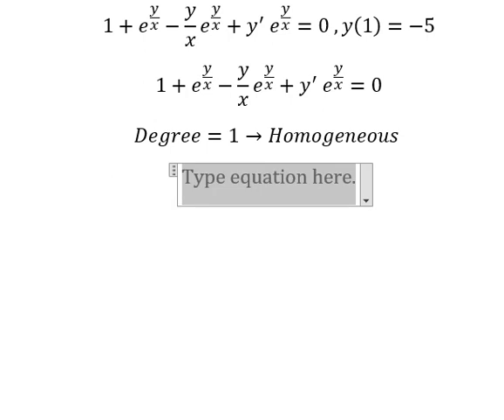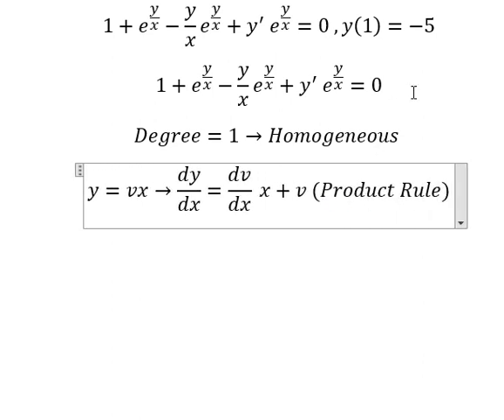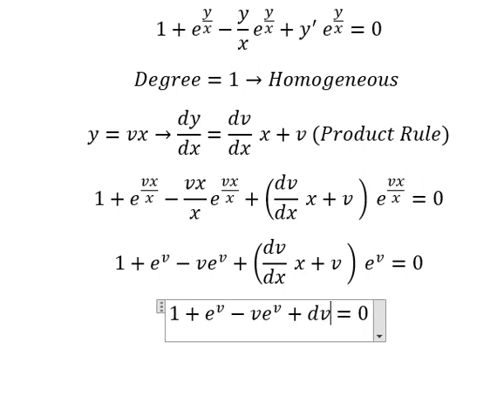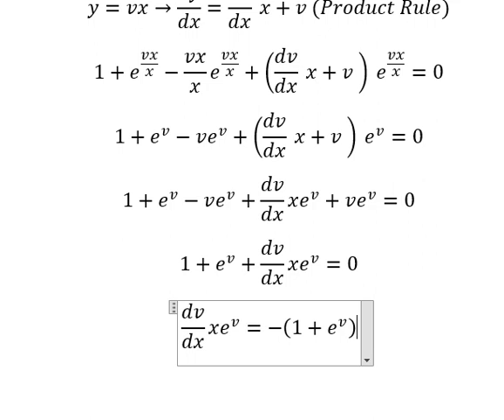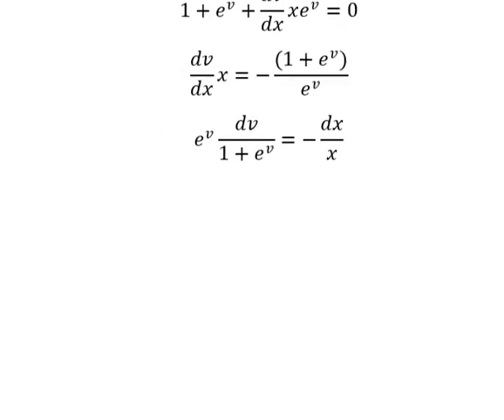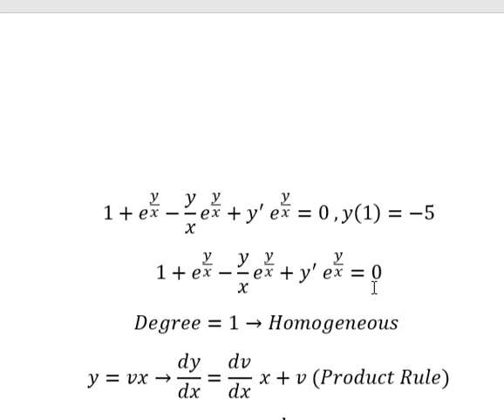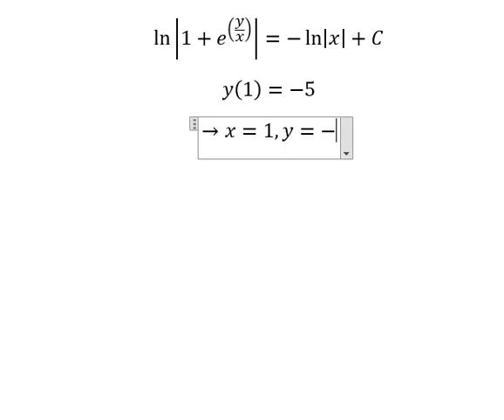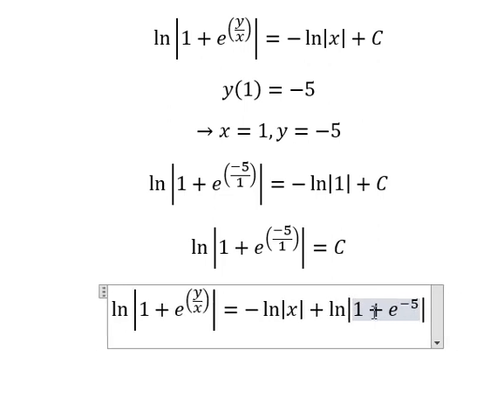Calculus Help: Homogeneous - Differential Equations - 1+e^(y/x)-y/x e^(y/x)+y^' e^(y/x)=0 ,y(1)=-5